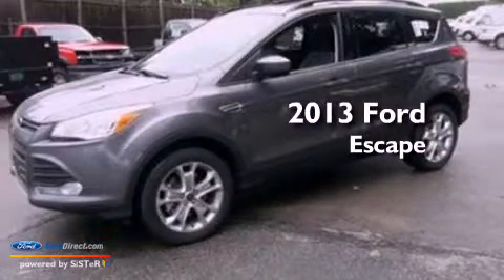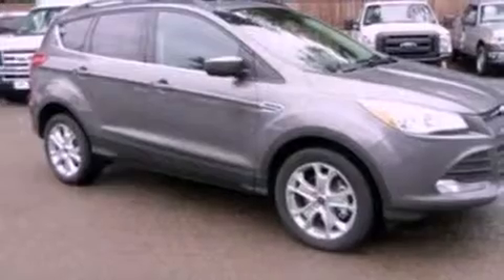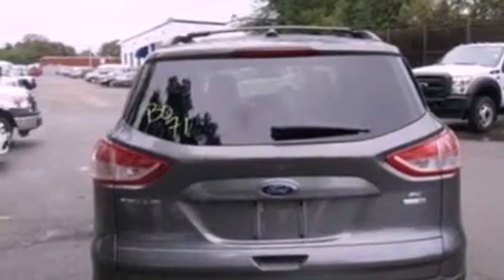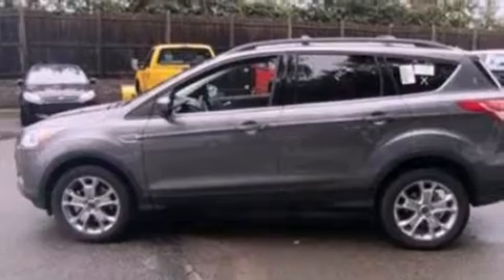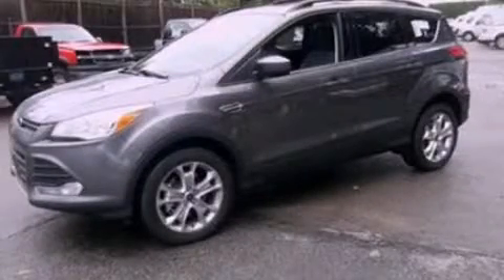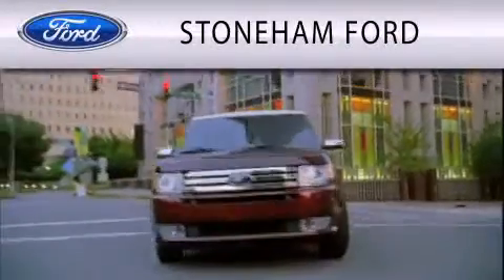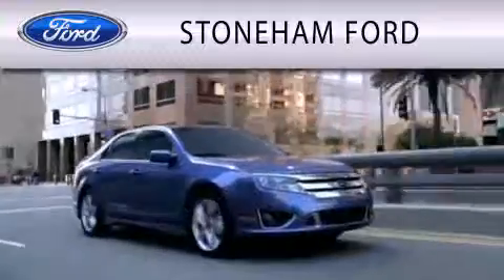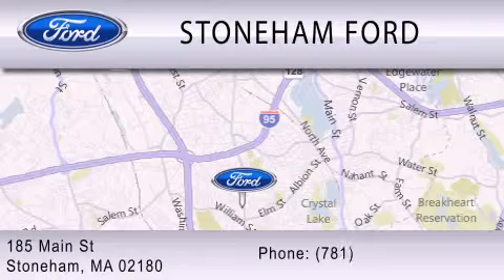2013 FORD ESCAPE Stoneham MA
Year : 2013
 Make : FORD
 Model : ESCAPE
 Engine : 1.6L I4 16V GDI DOHC TURBO
 Trans . : 6-SPEED AUTOMATIC
 Exterior : STERLING GRAY METALLIC

 Stock : 13272